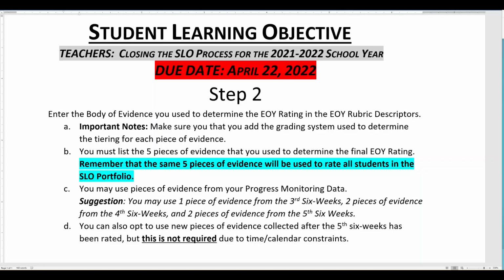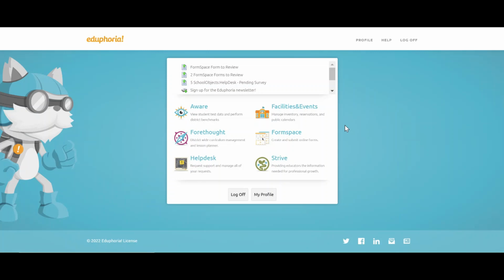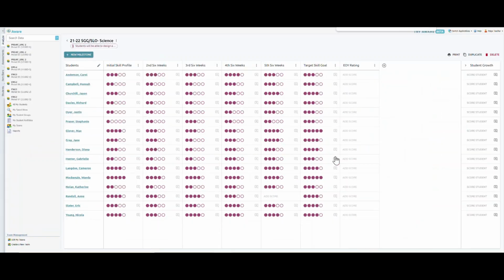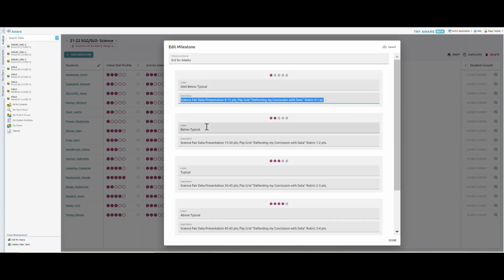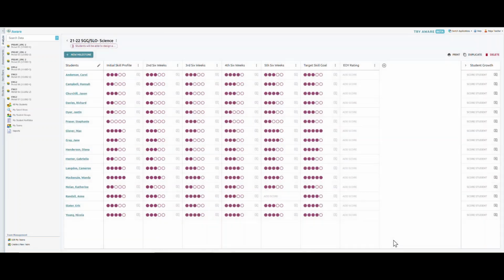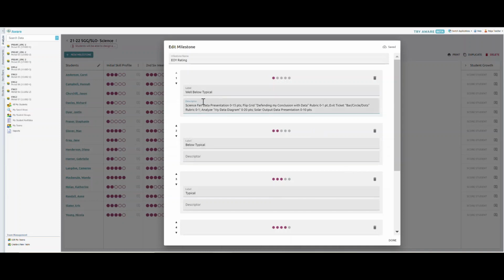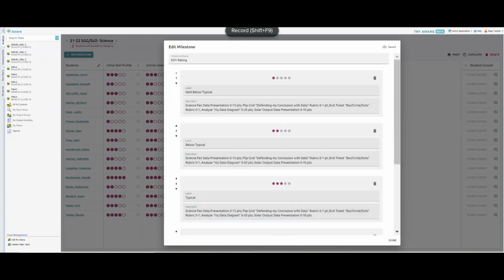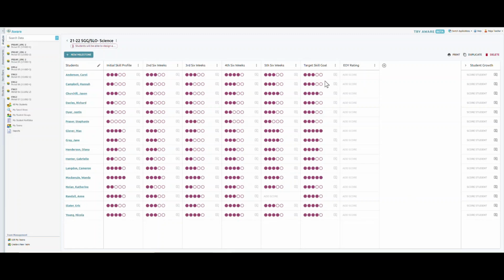UPDATED: Step 2 - Entering the BOE